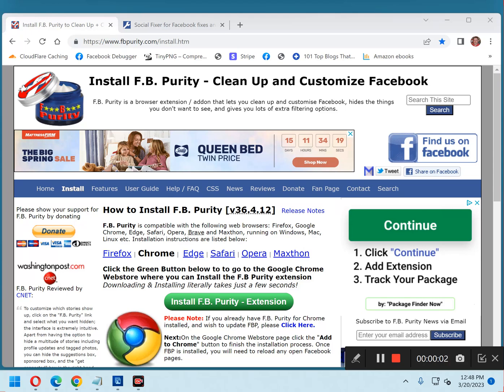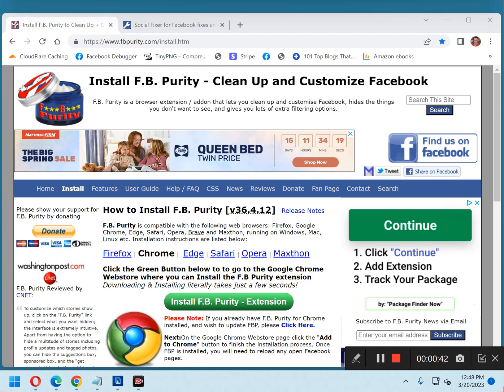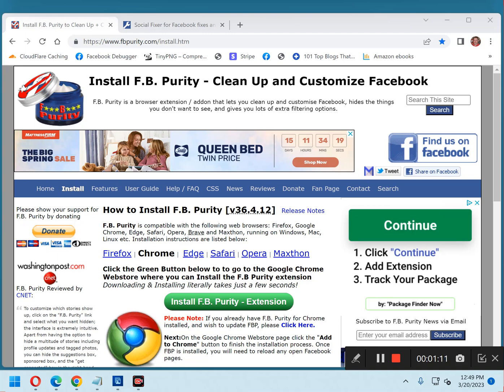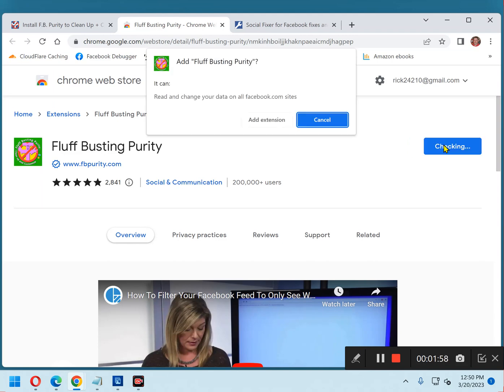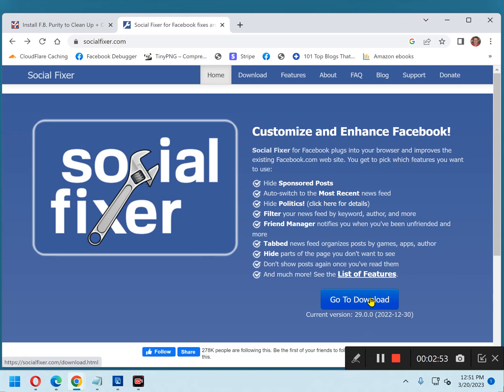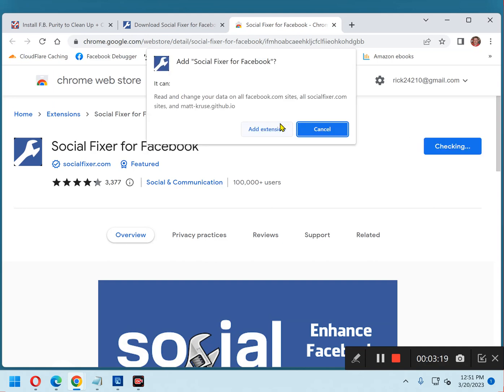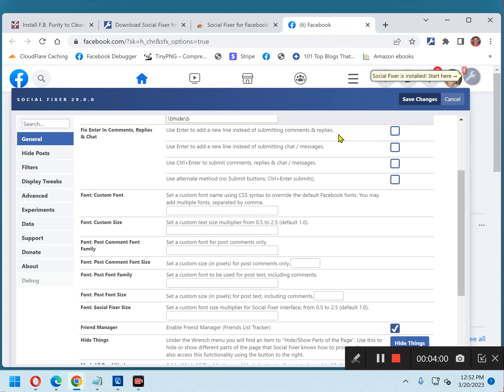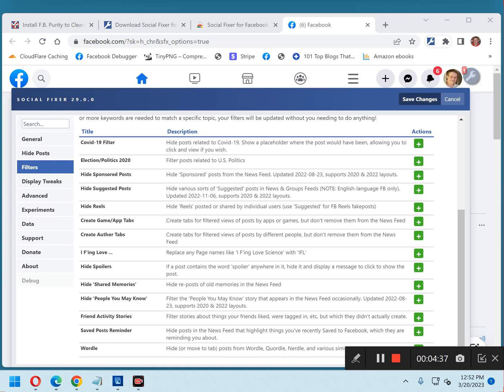How to quickly eliminate Facebook’s most irritating annoyances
If you use Facebook you know how annoying its user interface can be, especially if you're using it on a laptop or desktop computer.

This video discusses a very easy way to eliminate a plethora of common Facebook annoyances in one fell swoop.